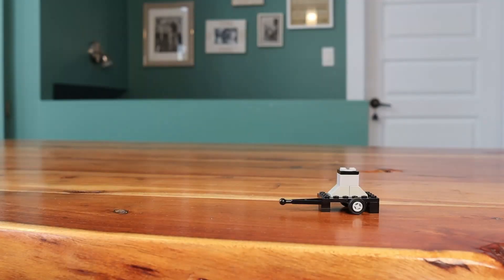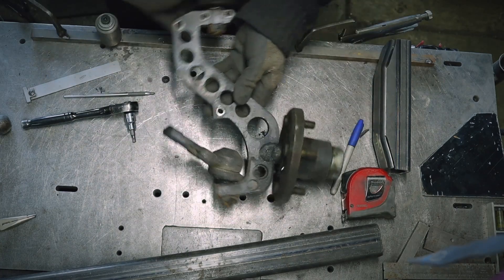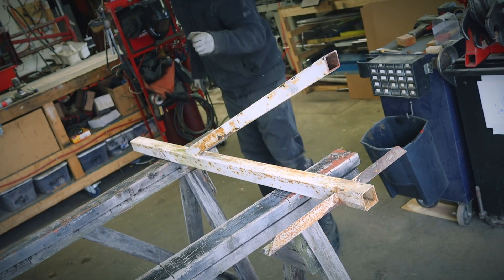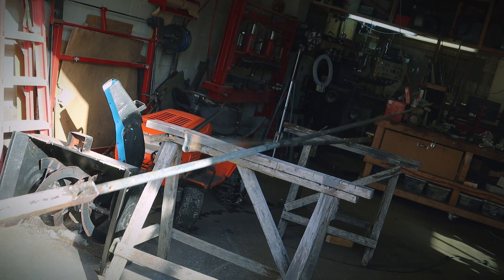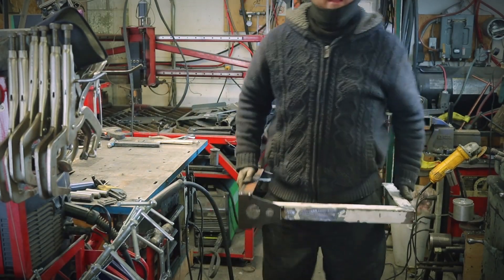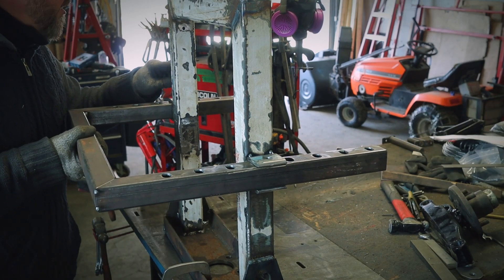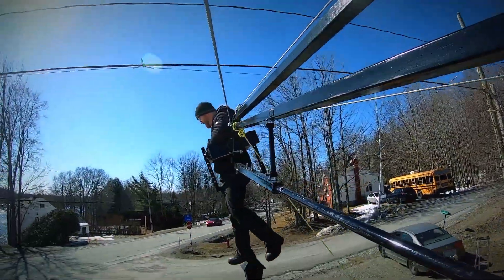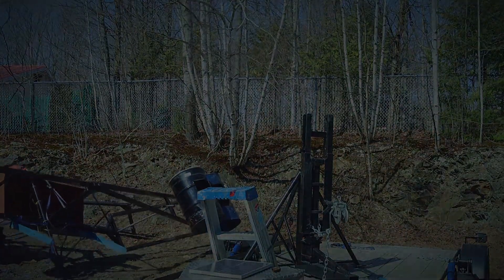Flying Machine PART 3: IT WORKS! Made with a budget of 150$ 😅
Yes, I'm done with my zero-gravity, balancing, weightless flying machine!
I built it from carport parts and old rusty steel from a house deck...Not the safest for jumping 25 feet high!
Hope you'll like this unusual project!!